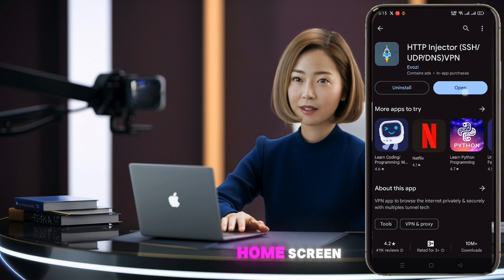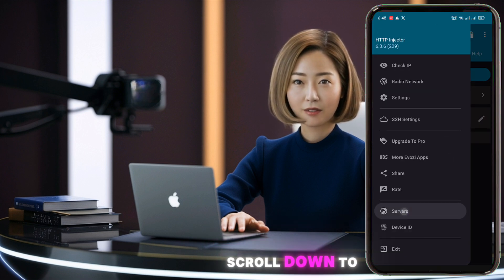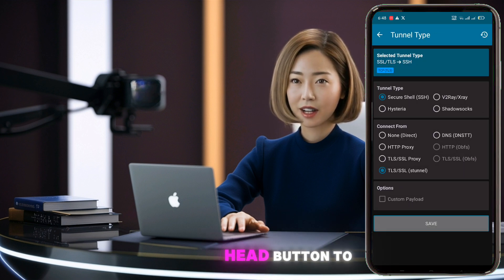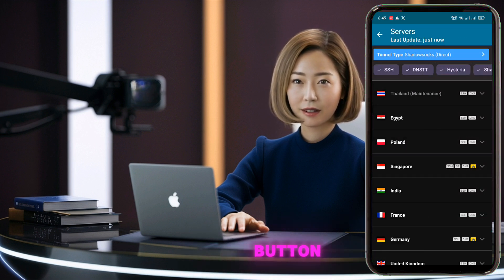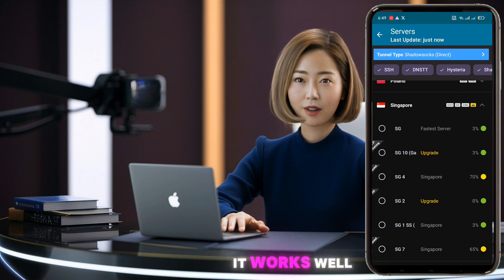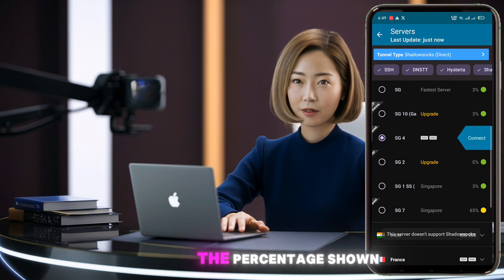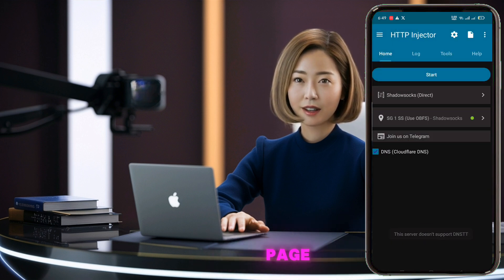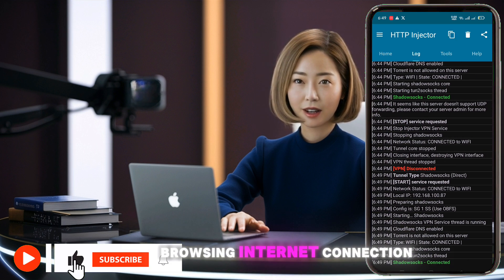How to Set Up HTTP Injector Default Servers: Quick Tutorial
Unlock the power of HTTP Injector with our comprehensive tutorial! Whether you're a tech novice or an experienced user, this video will guide you through setting up HTTP Injector default servers for lightning-fast browsing and improved gaming experiences.

In this step-by-step guide, we'll cover everything from installing the app to connecting to your first server. You'll learn how to navigate the HTTP Injector interface, select the optimal tunnel type, choose the best server location, and connect to a high-speed network in just minutes.

🔍 What You'll Discover:
• How to find and install HTTP Injector from the Play Store
• Navigating the app's user-friendly interface
• Selecting the right tunnel type for your needs (we'll use Shadowsocks as an example)
• Choosing the perfect server location (with tips for gamers!)
• Connecting to a fast server based on performance metrics
• Initiating your connection for enhanced browsing speed

This tutorial is perfect for anyone looking to optimize their internet connection, bypass restrictions, or simply enjoy a smoother online experience. Whether you're streaming, gaming, or just browsing, HTTP Injector could be the solution you've been searching for.